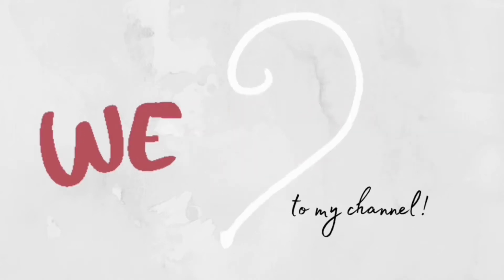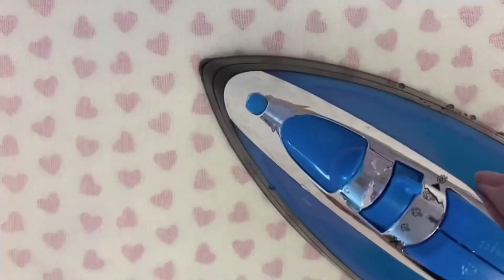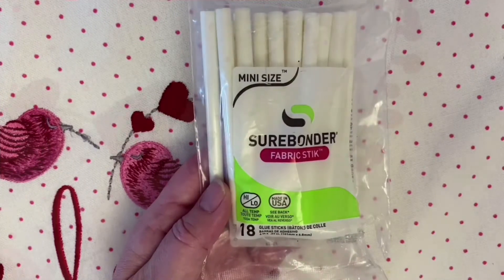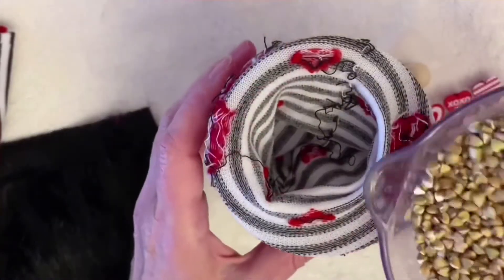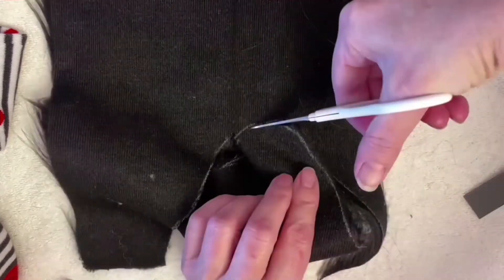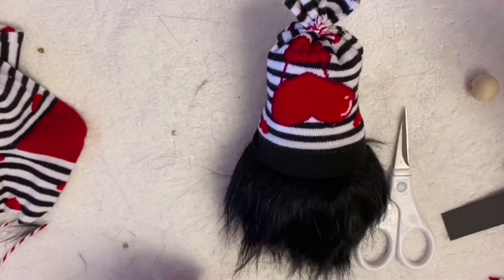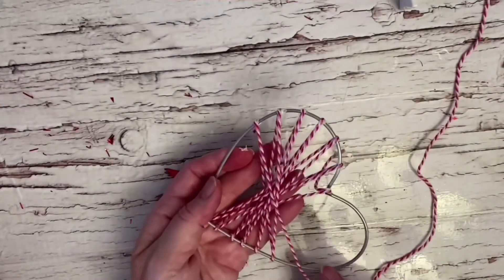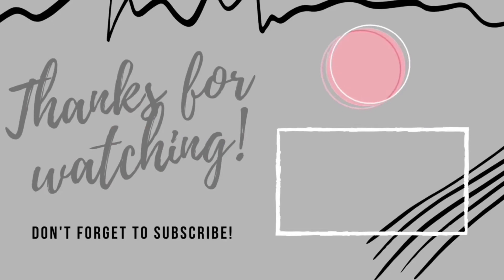Last Minute Valentine’s Day DIY’s | DIY Valentine's Day Projects | DIY's in Time for Valentine's Day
Today I tried my hand at some last minute Valentines Day DIY's. I found the cutest dish towels at Home Sense and decided to turn them into beautiful accent pillows, made my first gnome and a cute twine heart. I have don't DIYs and crafting for many years and am adjusting to try and capture it on video as well have decent audio as I also learn how to edit. So am learning and hope you can muddle your way though and laugh at my editing mishaps...hahah. Huge shout out to Liz Moore who had been a huge help with answering all my questions...she is a gem and has a wonderful channel so be sure to check her out, she is super talented and has some wonderful DIYs. I have linked her latest video so you can go check her out!